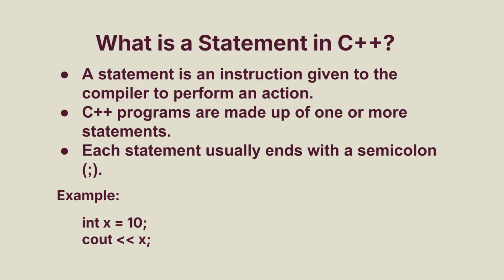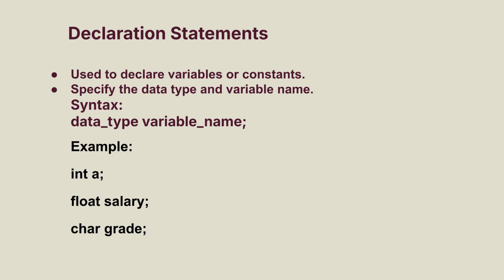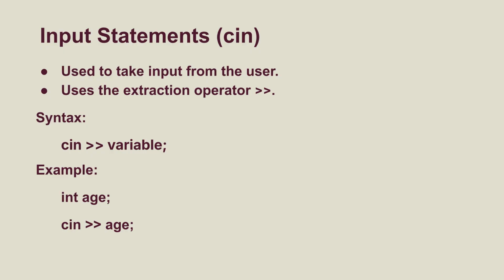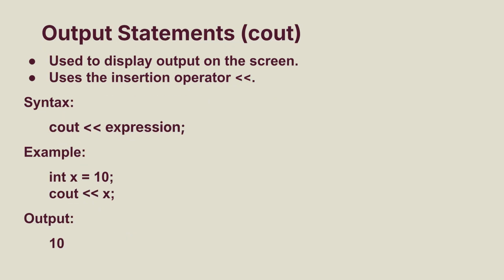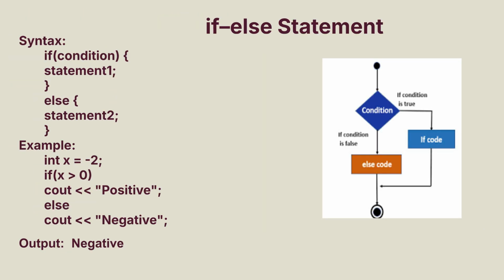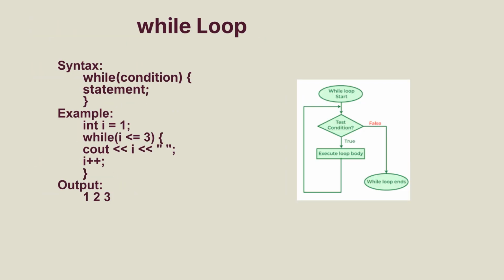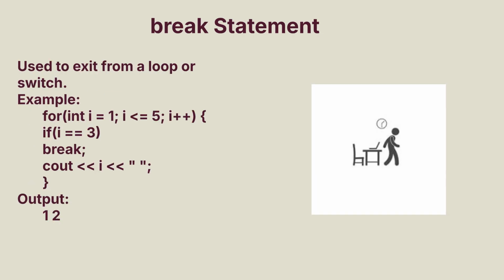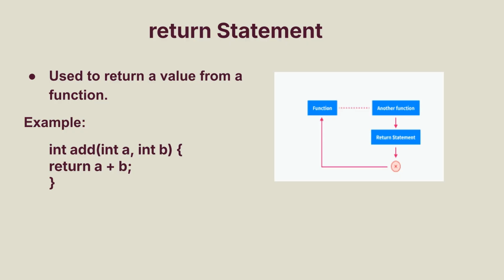STATEMENTS IN C++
Declaration Statements

Expression Statements

Input / Output Statements

Control Statements

Jump Statements